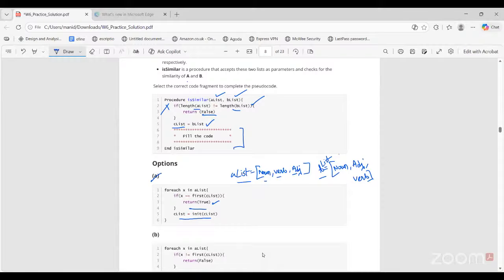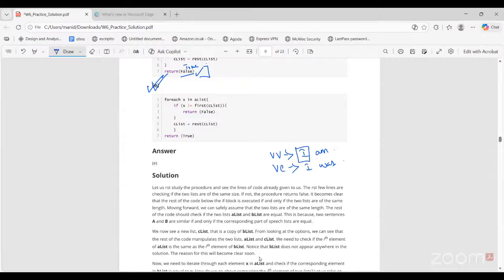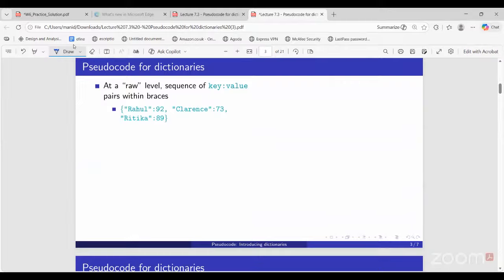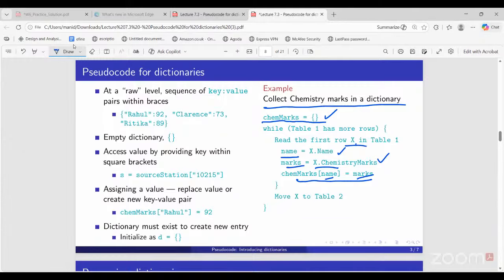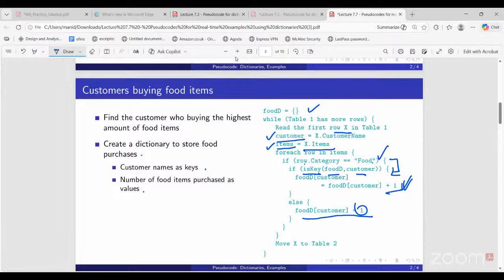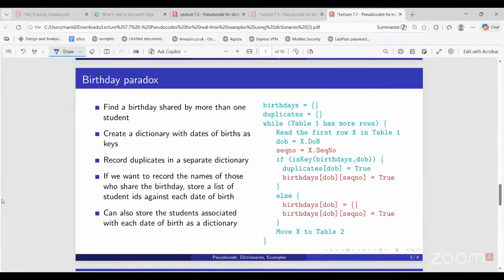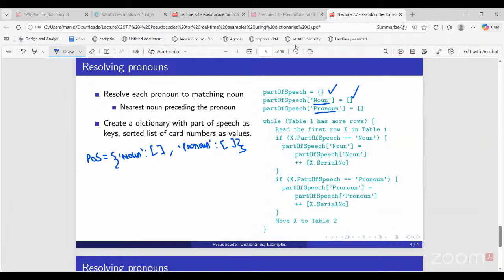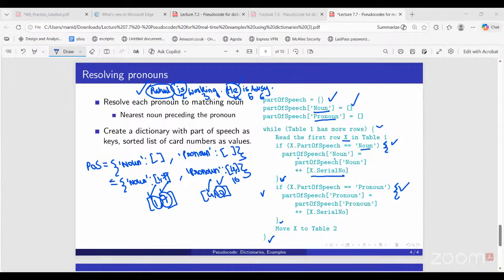CT Instructor Session